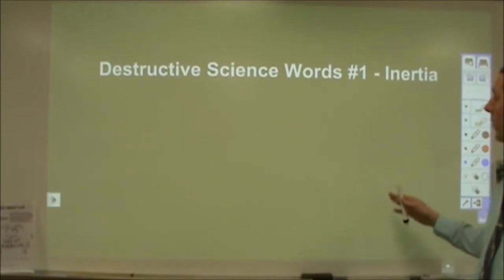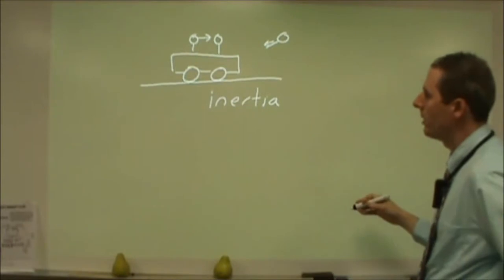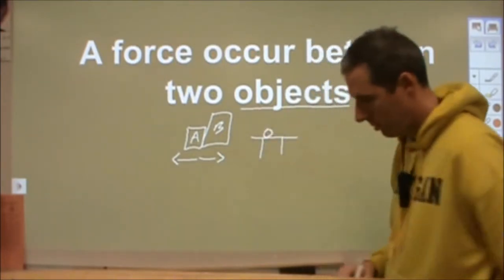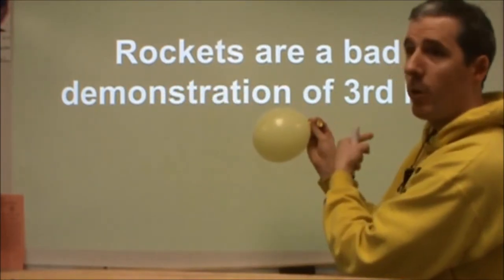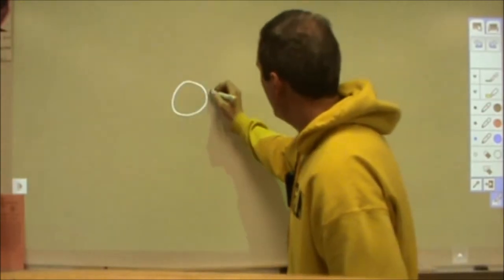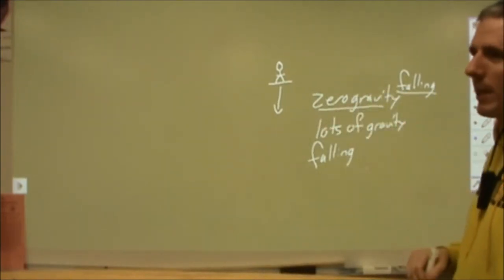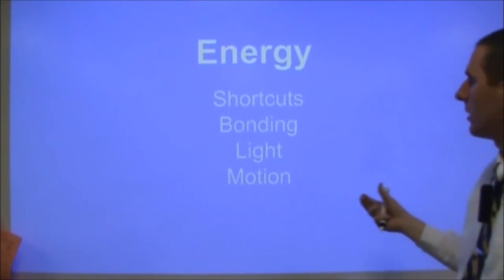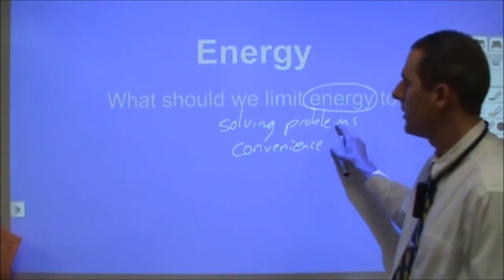bad science words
Four science vocabulary words that are frequently misused and/or exacerbate science misconceptions.